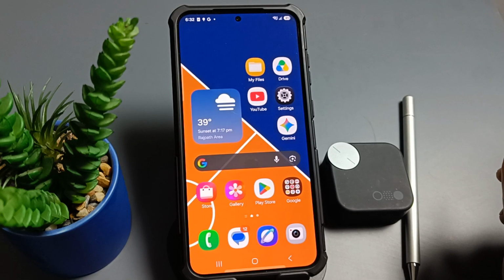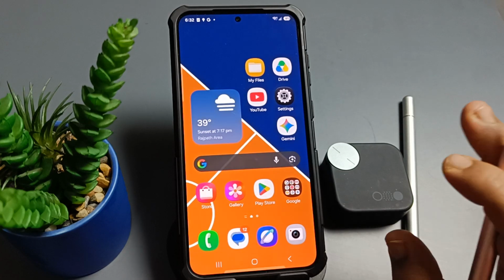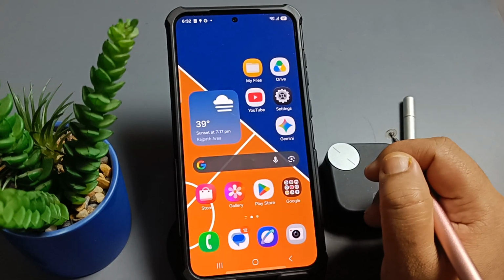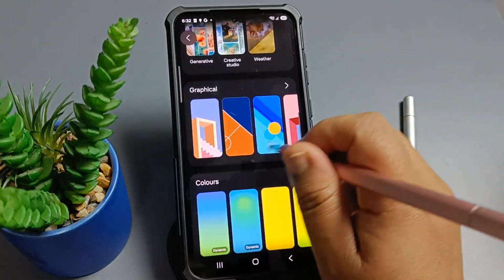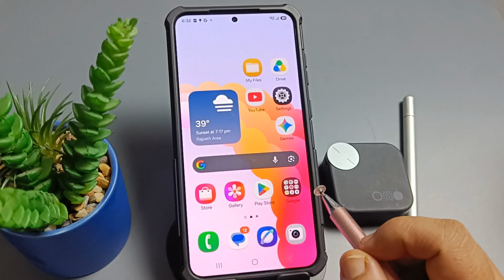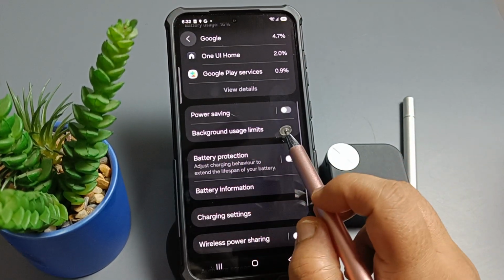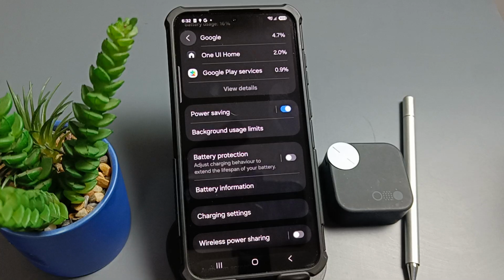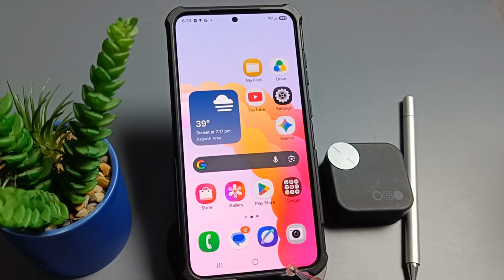How to Fix Live Wallpaper Battery Drain on Any Samsung Phone and Improve Battery Life Fast Now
Fix Live Wallpaper Battery Drain on Samsung Galaxy Phones and Boost Battery Performance Easily

Samsung Live Wallpaper Battery Drain Fix | Save Power and Extend Battery Life on Any Galaxy

How to Reduce Battery Usage from Live Wallpapers on Samsung Phone Using One UI Settings

Is a live wallpaper draining the battery on your Samsung Galaxy Phone? In this step-by-step tutorial, learn how to fix excessive battery consumption caused by live wallpapers and improve overall battery performance. You'll discover how live wallpapers affect battery life, how to optimize wallpaper settings, switch to battery-friendly wallpapers, reduce background activity, and improve power efficiency on your device. This guide works on any Samsung Smart Phone running One UI, including Samsung Galaxy S26, S26+ & S26 Ultra and other Samsung Galaxy devices. Whether your battery is draining faster than expected, your phone is heating up, or you're looking to maximize screen-on time, this tutorial will show the best settings and tips to reduce battery usage while maintaining a great visual experience. You'll also learn useful Samsung battery-saving features, One UI optimization tricks, and smartphone performance tips. Watch until the end for more Samsung Galaxy tutorials, Android tips, One UI guides, and Samsung troubleshooting videos.